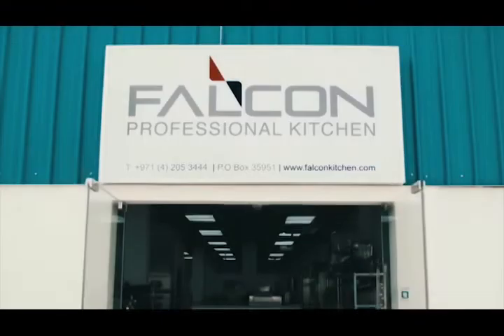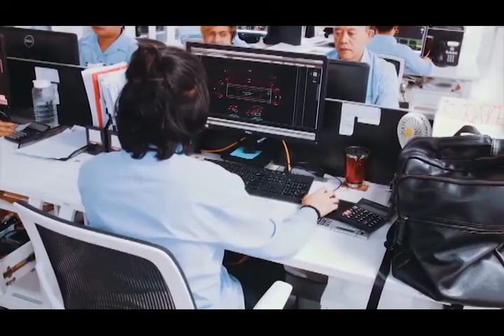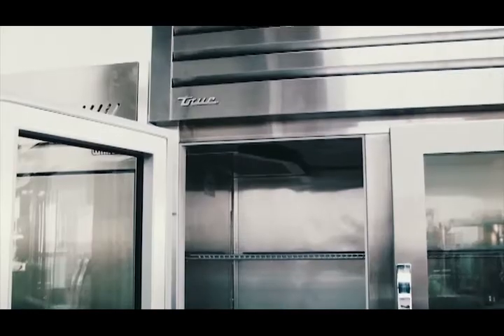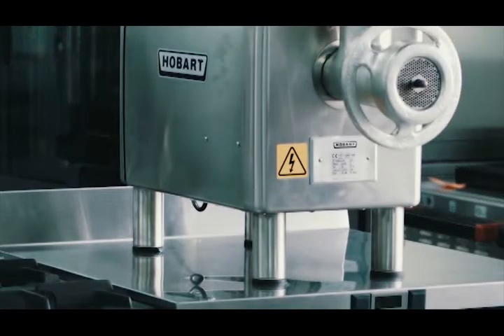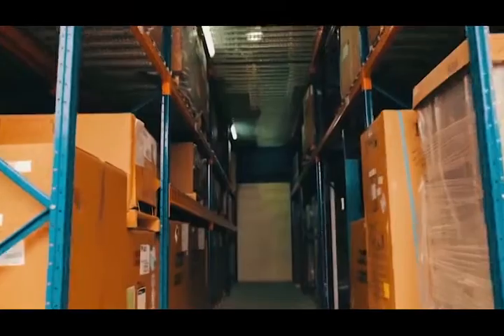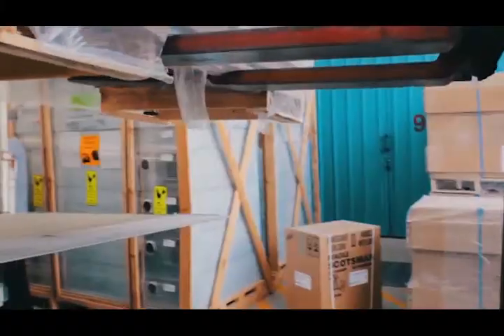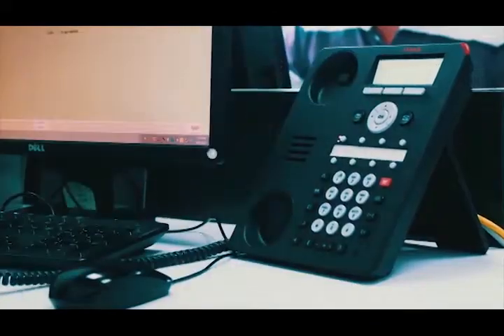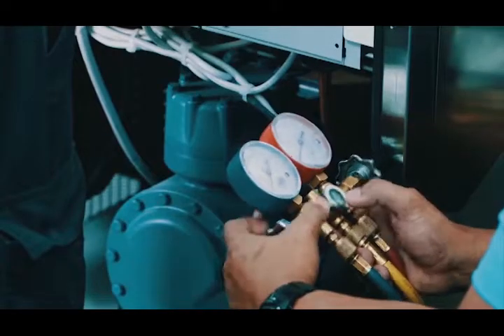Introducing Falcon Professional Kitchen!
Falcon Professional Kitchen is the leading professional kitchen manufacturer and supplier in Dubai, offering a Turnkey kitchen solution to meet the industry needs in the UAE and the GCC region.

We provide the HORECA Industry with a complete solution and one stop shop for customized stainless steel fabrication, supply of commercial kitchen equipment & parts, uppermost quality service and maintenance programs.

As market leader in the field of commercial hospitality equipment, we are distinctive, highly innovative and successful in serving our customers by giving more value, whether measured by price, performance or quality of service.

For: Hotels | Restaurants | Coffee Shops | Catering Facilities | Bakeries | Hospitals | Labor Camps | Cold Rooms | Dark/Cloud Kitchens | Warehouses (Dry and temperature controlled)